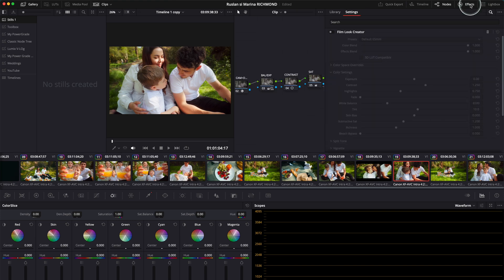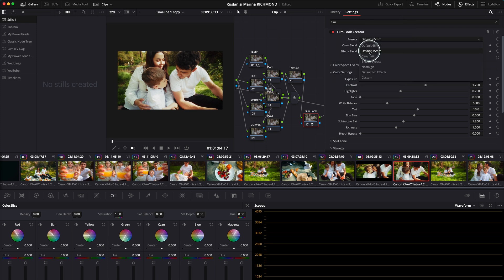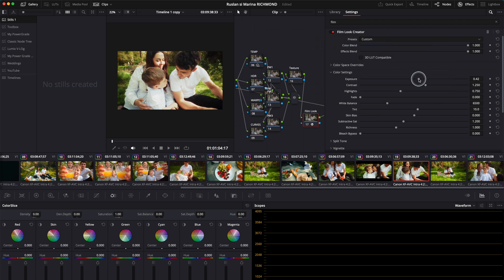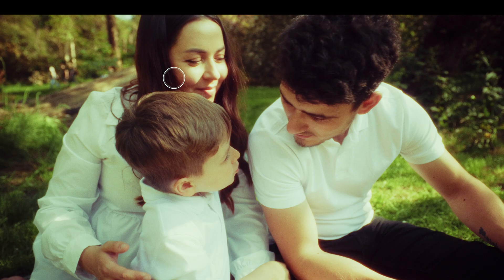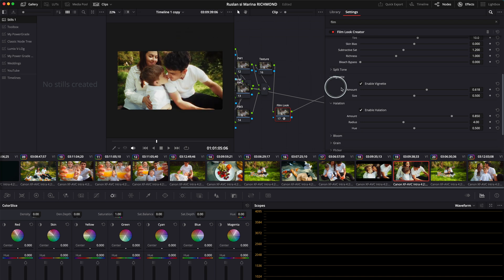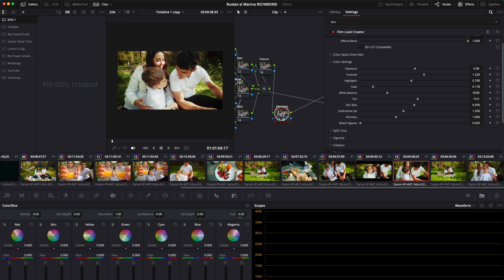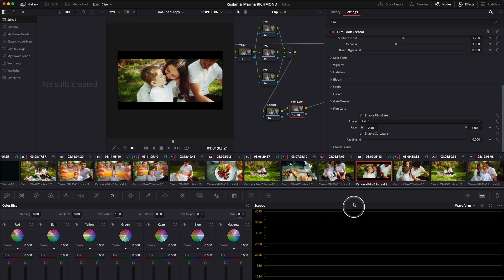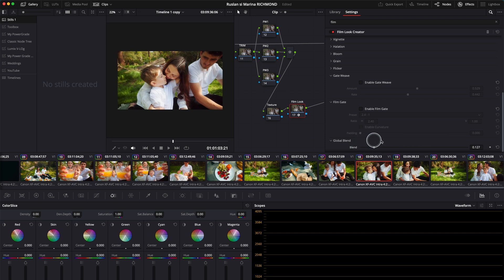Quick Look at FILM LOOK Creator | DaVinci Resolve 19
Transform your videos with a professional film look! Learn how to create the film look in DaVinci Resolve 19 with this easy tutorial. Perfect for filmmakers and content creators looking to enhance their visuals.

00:00 Introduction
00:11 Film Look Creator in DaVinci Resolve 19
00:32 Unique Features of Film Look Creator